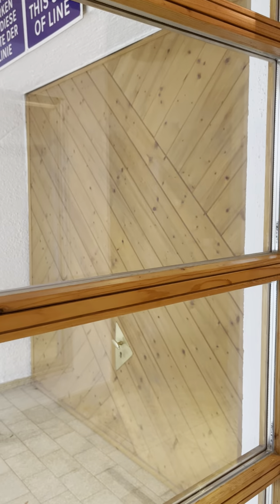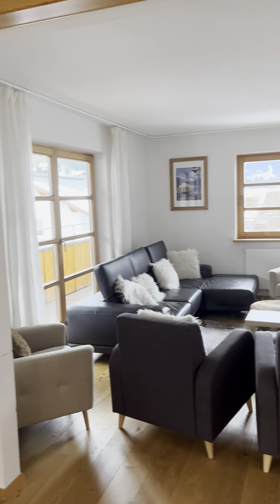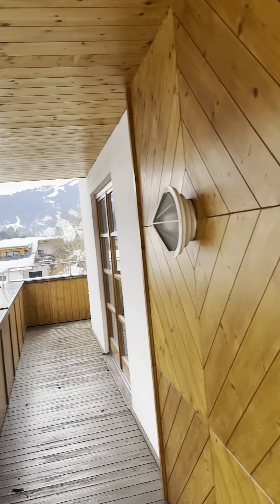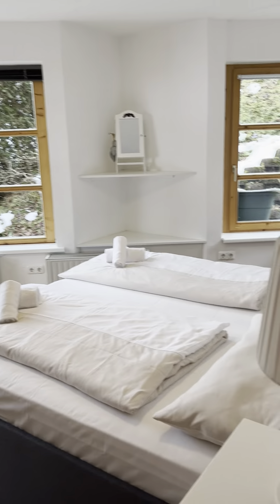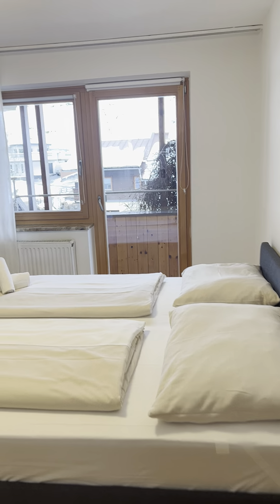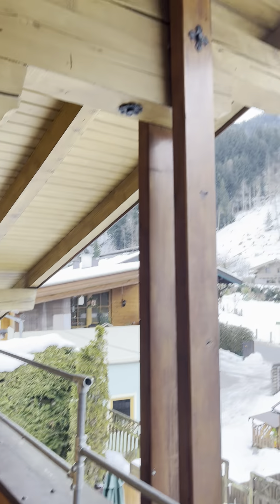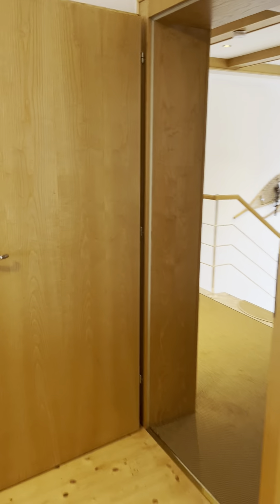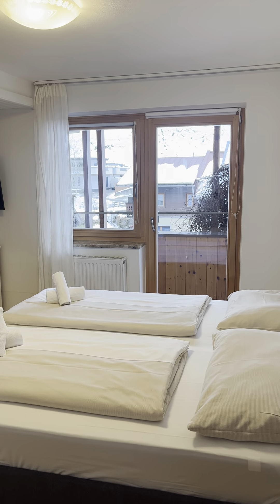Thumersbach Chalet for Sale, Zell am See, Austria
Unique chalet for sale in the beautiful Austrian resort of Zell am See.

Close to the shores of Lake Zell, this chalet is currently operated as a successful holiday letting business.